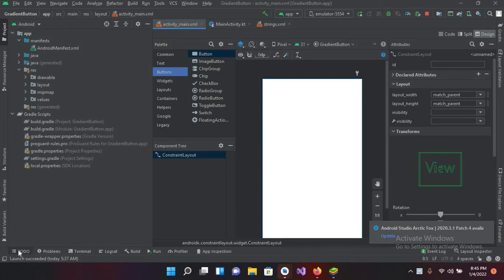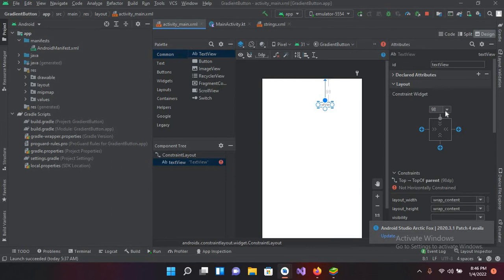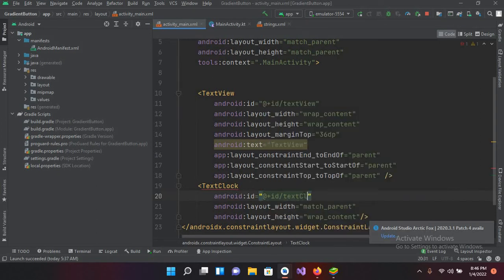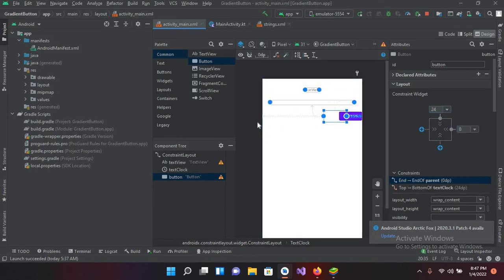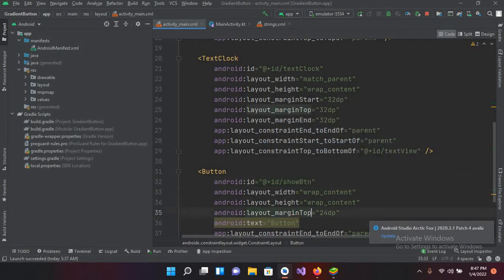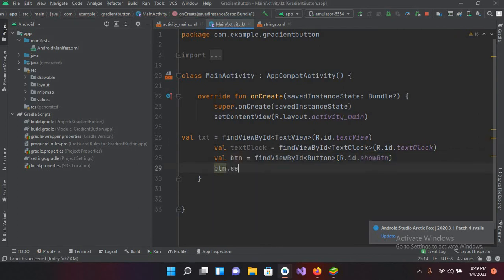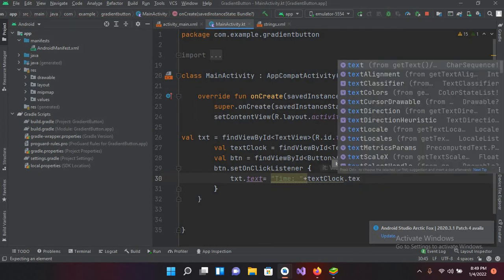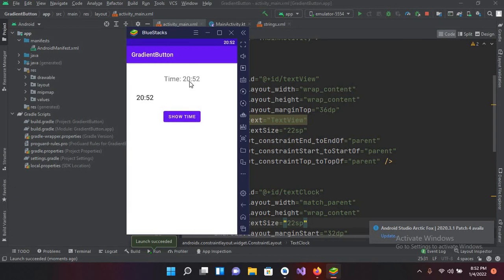TextClock Android Studio | TextClock in Kotlin Android | Make Text Clock in android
If you're looking to learn how to implement a real-time clock in your Android app, you've come to the right place! In this video tutorial, we'll walk you through the process of creating a TextClock widget in Android Studio using the Kotlin programming language. You'll learn how to customize the appearance of the clock and update it in real-time using the appropriate methods. So if you're ready to improve your Android app's user experience by adding a sleek, responsive TextClock widget, be sure to watch this tutorial!

How to use Text Clock in Android Kotlin | Kotlin Android Text Clock
Android Text Clock is a user interface control which is used to show the date/time in string format.

It provides time in two modes, first one is to show the time in 24 Hour format and another one is to show the time in 12-hour format. We can easily use is24HourModeEnabled() method, to show the system using Text Clock in 24 Hours or 12 Hours format.

Android Text Clock with Examples
In android, Text Clock is a UI control that is used to show the current date or time as a formatted string.
The Text Clock provides a date/time in two formats, one is to show the date/time in 24 Hours format and another one is to show the date / time in 12-hour format.
By using the is24HourModeEnabled() method, we can easily know whether the system using Text Clock in 24 Hours format or 12 Hours format.

Display Current Time in Android using TextClock
In this tutorial, you will learn to display the current time using Text Clock widget in android application. This widget is introduced in API level 17. You can specify the format pattern 12 hour time format or 24 hour time format and also specify the time zone.